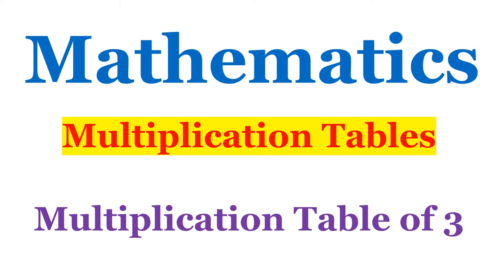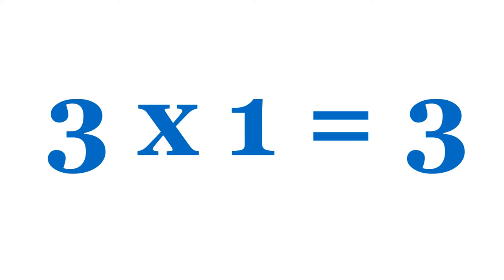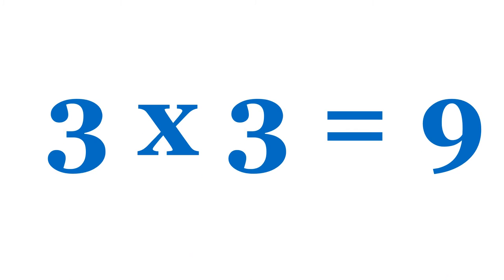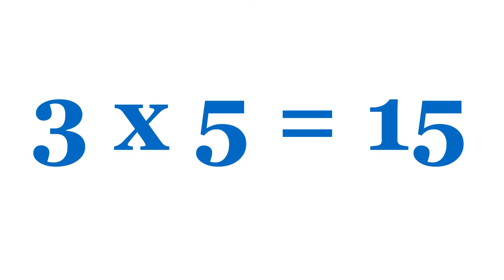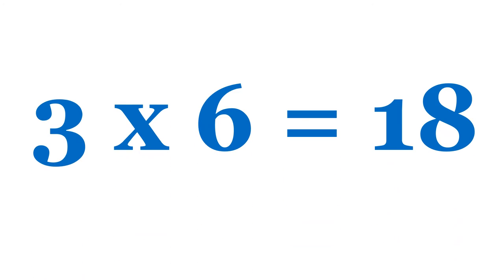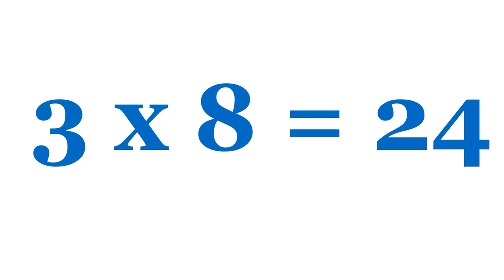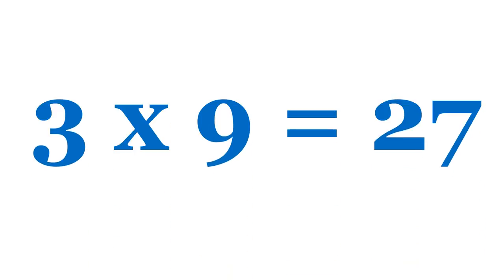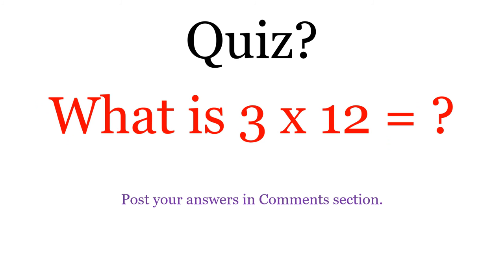Multiplication Table of 3